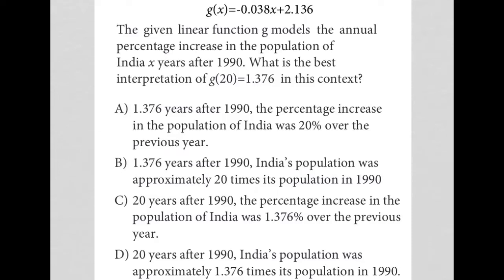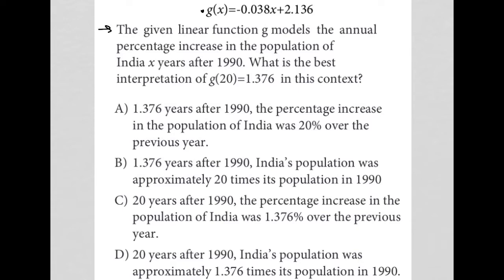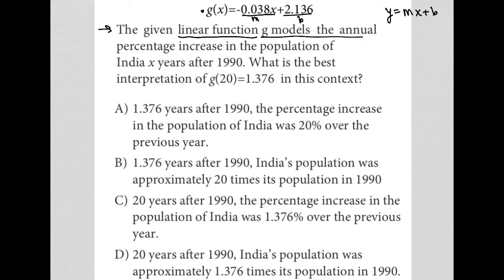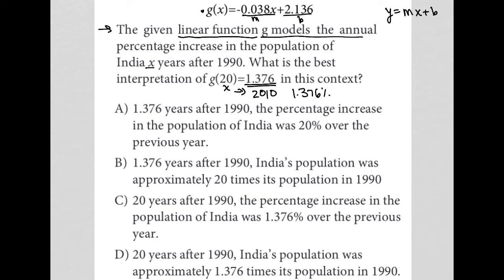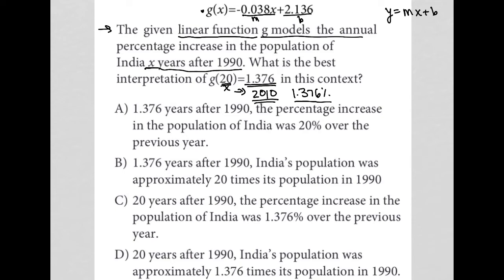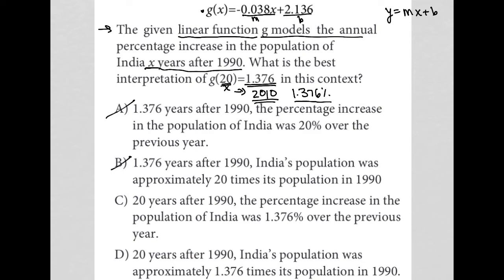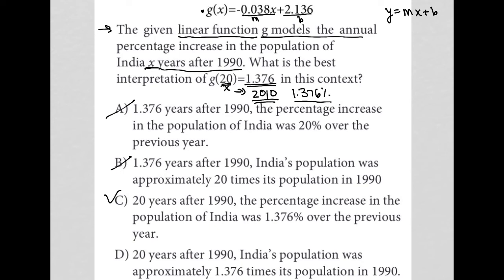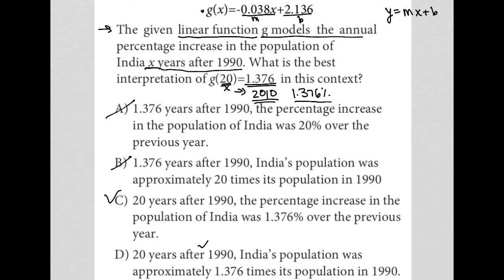g(x) = -0.038x + 2.136. The given linear function g models the annual percentage increase in the...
Official May 2022 US SAT Section 3 Question 7:

g(x) = -0.038x + 2.136.  The given linear function g models the annual percentage increase in the population of India x years after 1990.  What is the best interpretation of g(20) = 1.376 in this context?